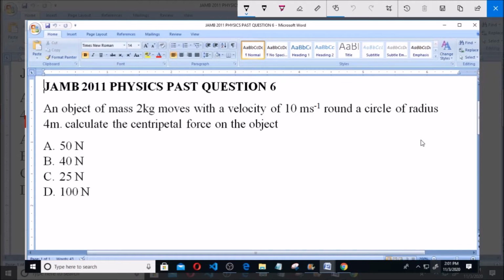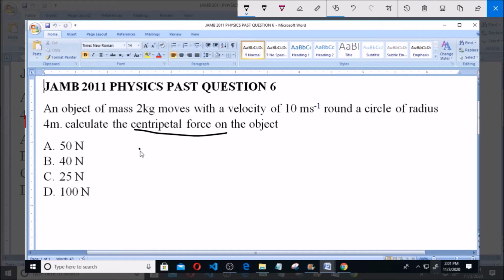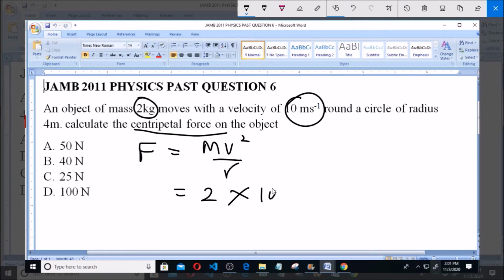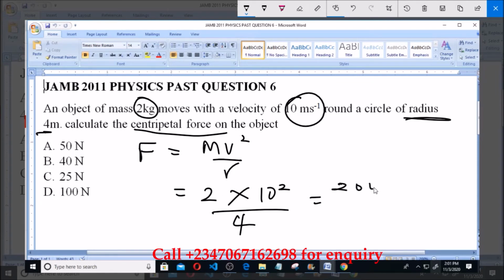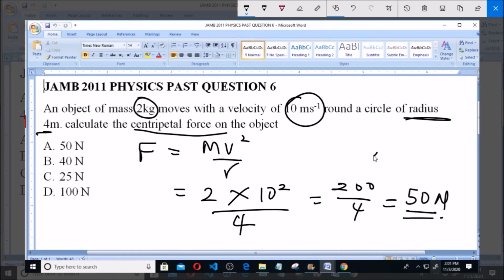JAMB 2011 PHYSICS PAST QUESTION 6 Centripetal Force